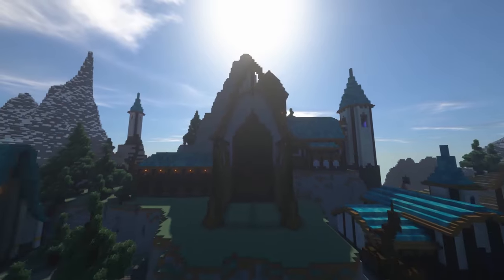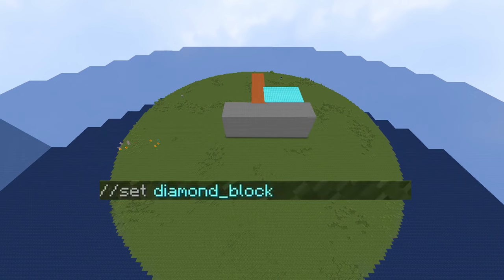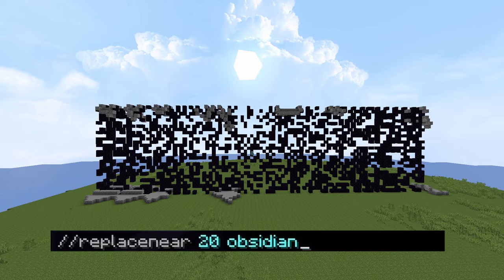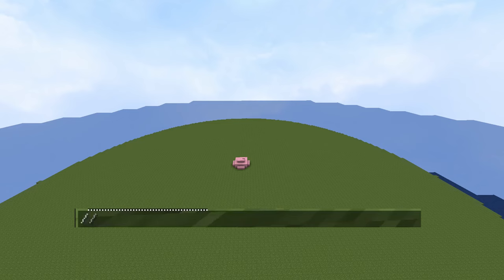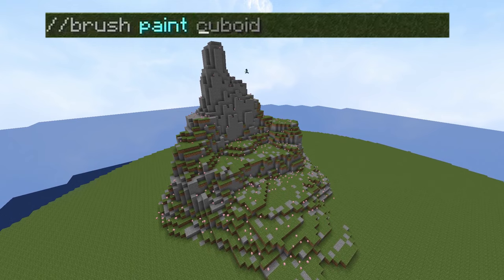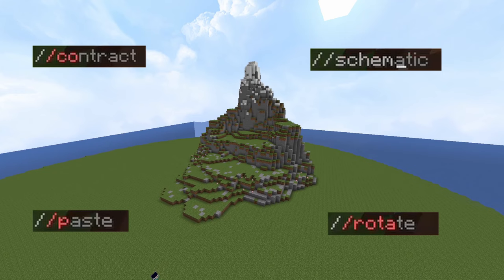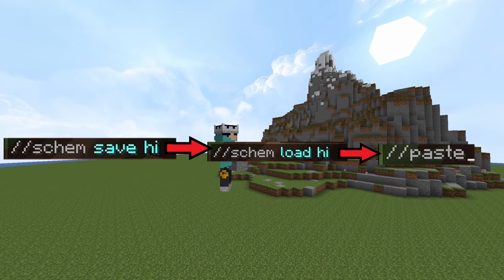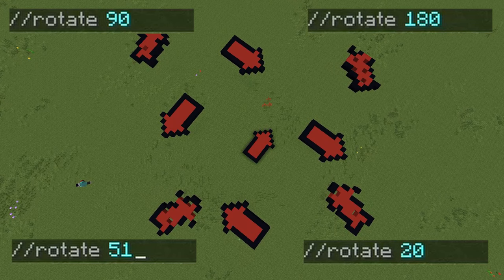World Edit Commands That You NEED To Know!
In this video, I go through the world edit commands that I think are the most useful to know and that I use the most!
If you are a Minecraft builder and you don't use world edit, you need to because it will save you a lot of time
most of your favourite YouTubers who do building (Grian , TrixyBloxs , Pearlescentmoon , etc)  probably use world edit a whole lot.
I hope you find this video helpful, Enjoy :P

Chapters:
00:00 Intro
00:30 Set
00:48 Undo
01:01 Replace
01:30 Replacenear
02:18 Brush Apply
03:12 Brush Paint
03:32 Mask
03:57 Copy
04:30 Schematic
05:00 Paste
05:20 Rotate
05:49 Volcano Building (Outro)